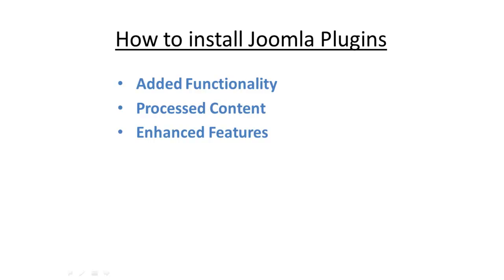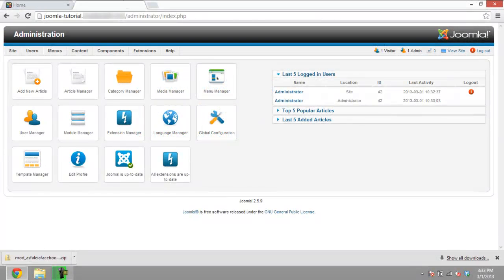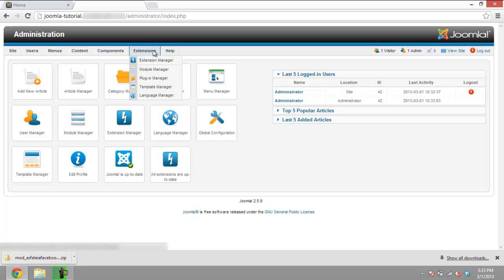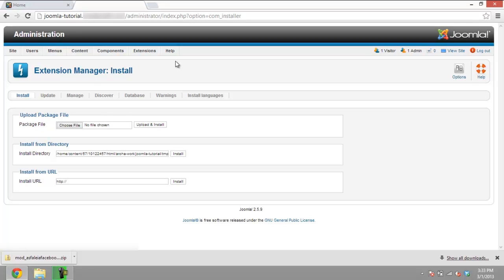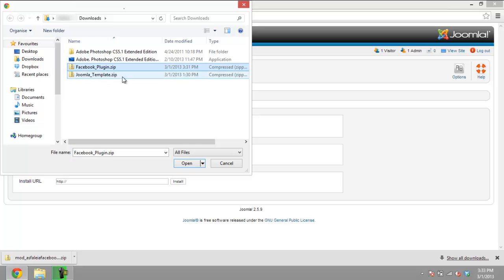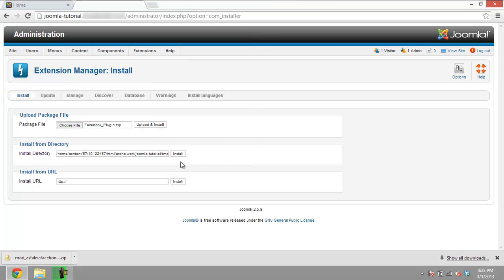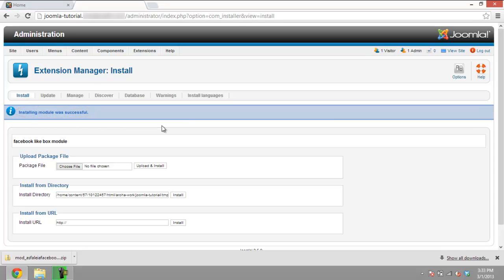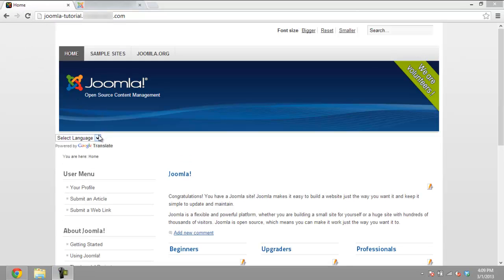How to Install Joomla Plugin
Follow this easy step by step tutorial to learn how to install Joomla Plugin and add language translator to your website.

Plugins are the piece of code which provides particular functionality enhancing the features of our website. Installing plugins in joomla is very simple and can be done very easily within few minutes.
In this tutorial  we will learn how to install joomla plugin.

Step 1:  Go to "Extension Manager"

In joomla installation of  plugin will be done using the "Extensions Manager", so for that  we have to sign in our joomla account with our administrative username and password .
Once entered into administrative account, we have to click "Extensions" tab.
A drop down menu will appear and choose "Extension Manager" option from the list.

Step 2: Installing a Plugin

The Extensions manager gives three options to install extensions.
We will be using the first option in this tutorial. So we have to locate the package file and click on the "Upload & Install " button.

Step 3: Check your new Plugin

The extension manager will take some time to install the Plugin.
Once the Plugin has been installed successfully, it will show an installation completion message.
After that lets Refresh our Joomla website to check wheter we have successfully completed the Joomla Plugin installation.
So we can observe that the newly installed Plugin which is a language translator is, now, appearing on the page.

That's is how in joomla, installation of plugin is done.